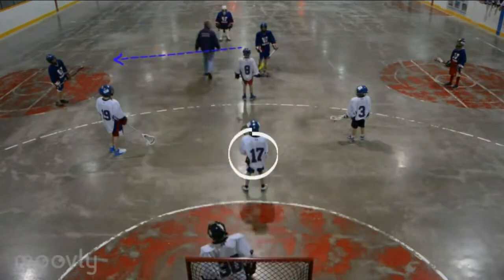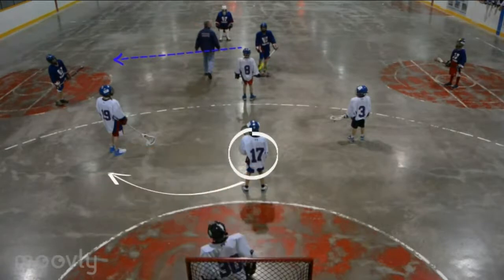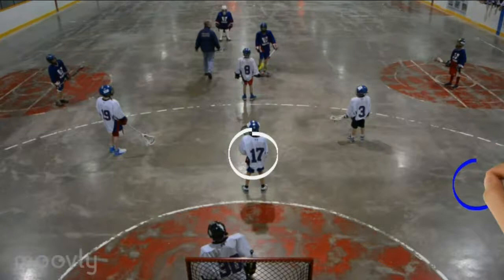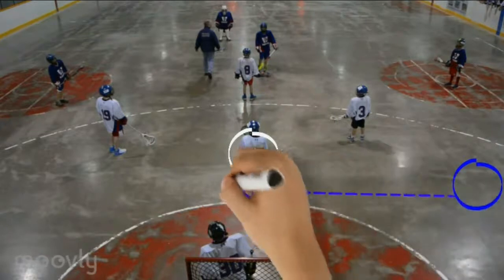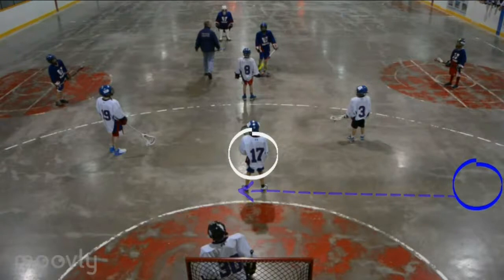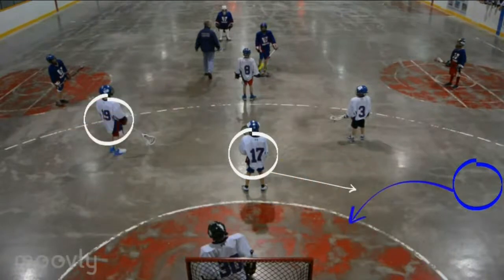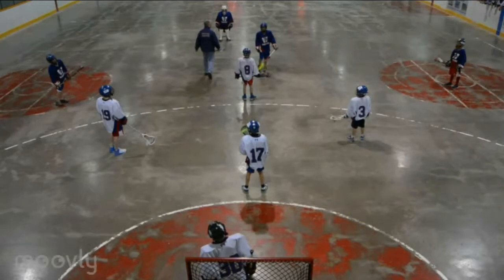WMLA Coaching 7 Diamond